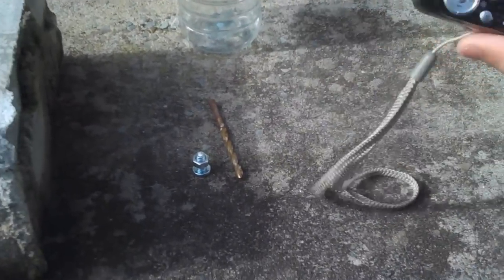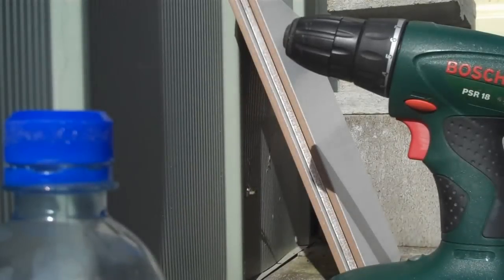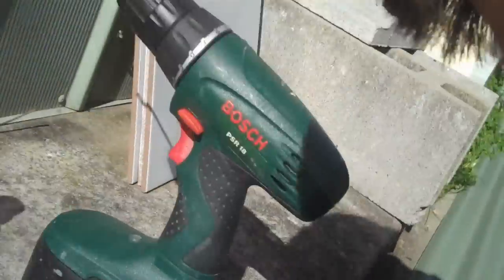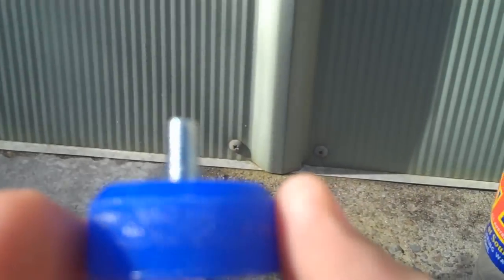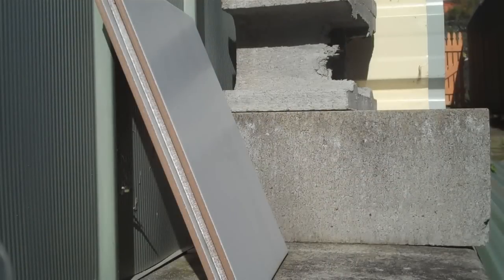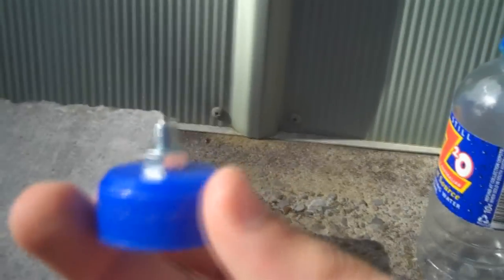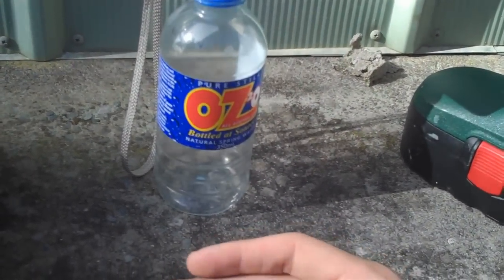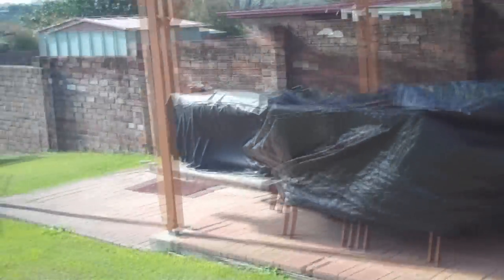[Tutorial] How to make a tripod for under $2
Nice a simple little technique you can you can use to reduce shakiness of future videos.

The list of things you will need:
-Water bottle
-Screw and nut that fits into the threaded section of your camcorder.
- Drill and drill-bit that fits the screw